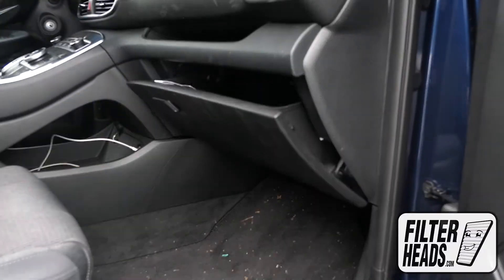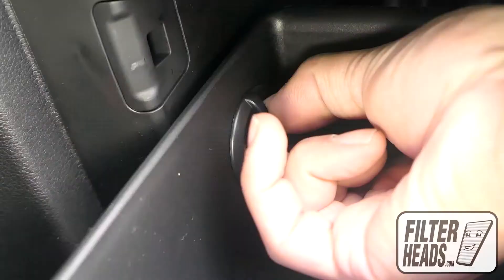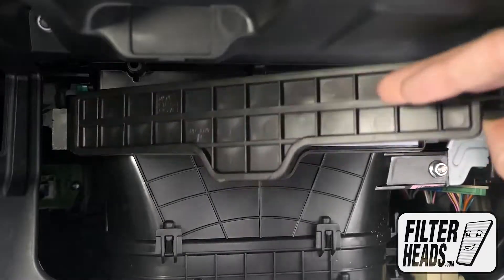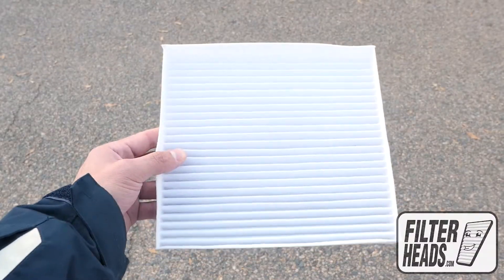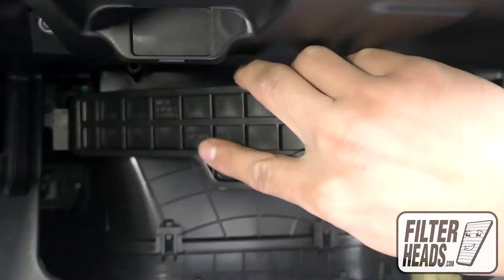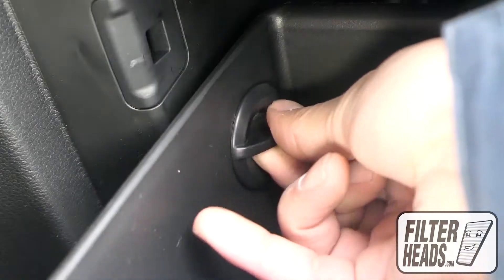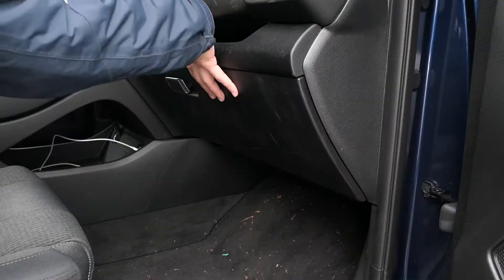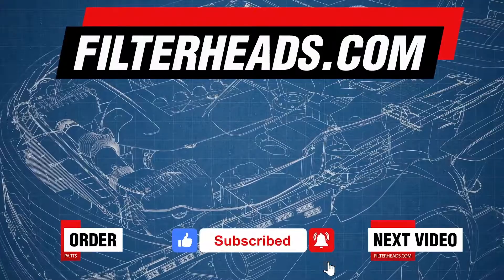How to Replace Cabin Air Filter 2022 Hyundai Santa Fe | AQ1295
The model shown in this video is a 2022 Hyundai Santa Fe.

This filter fits:
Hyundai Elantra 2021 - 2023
Hyundai Elantra N 2022
Hyundai Ioniq 5 2022
Hyundai Santa Cruz 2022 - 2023
Hyundai Santa Fe 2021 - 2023
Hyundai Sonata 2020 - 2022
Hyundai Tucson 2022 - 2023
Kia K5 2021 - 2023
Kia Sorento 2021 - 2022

Timestamps:
00:00 - Intro
00:05 - Open the glovebox
00:08 - Remove the damper arm
00:14 - Remove the stoppers
00:23 - Remove the housing door
00:25 - Remove the old filter
00:31 - Install the new filter
00:41 - Reinstall the housing door
00:44 - Reinstall the stoppers
00:53 - Reinstall the damper arm
00:57 - Close the glovebox
00:59 - Wrap-up